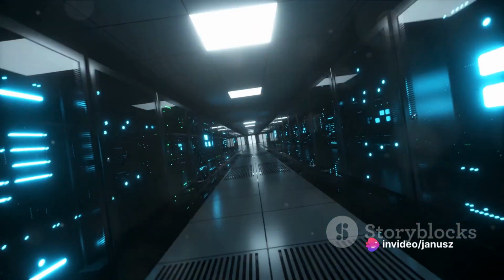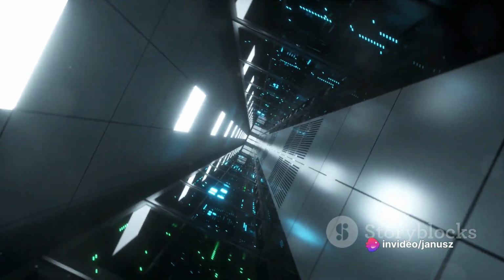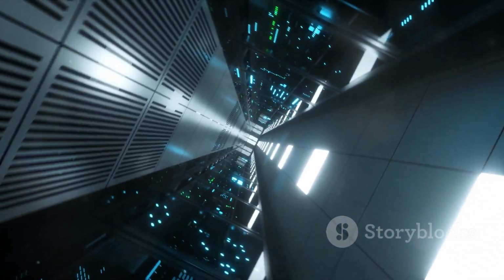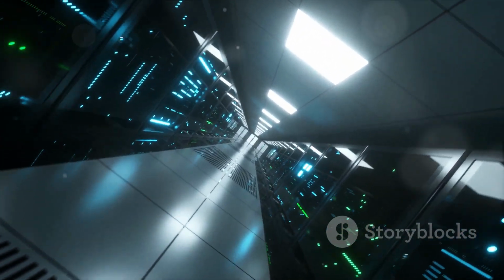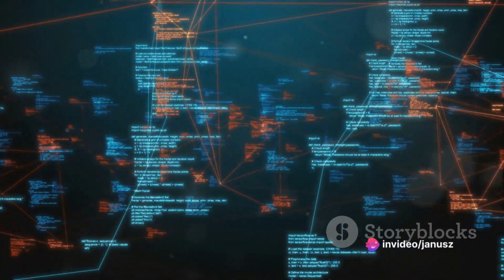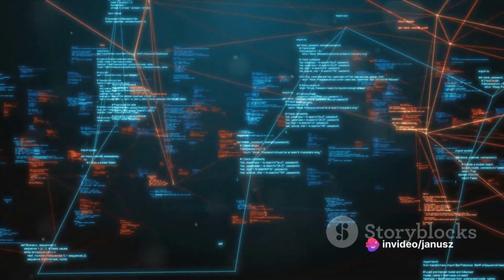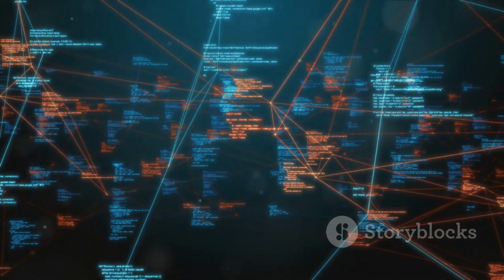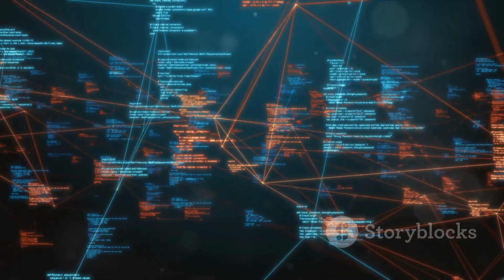Mastering Advanced Network Design for InfoSec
Welcome to our latest video where we delve into the fascinating world of implementing advanced network design for information security. In this insightful discussion, we explore the intricacies and best practices of securing your network infrastructure.

Join us as we cover topics such as network segmentation, access control, encryption, and more. Whether you're a cybersecurity enthusiast, a network administrator, or simply curious about how to enhance your information security, this video is for you.

Don't miss out on the chance to level up your cybersecurity knowledge and skills. Watch until the end to gain valuable insights that can help you enhance the security of your network.

OUTLINE:

00:00:00 The Significance of Advanced Network Design in Infosec
00:02:13 Step-by-step Guide to Implementing Advanced Network Design
00:05:31 Key Takeaways from Advanced Network Design for Infosec